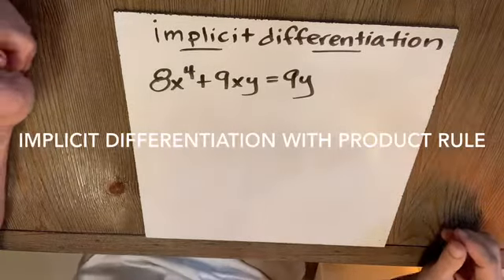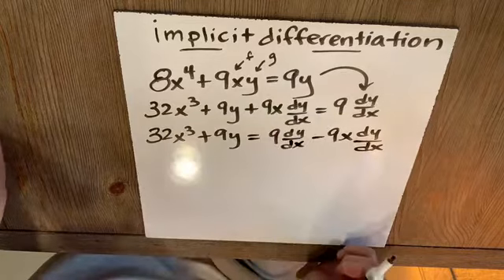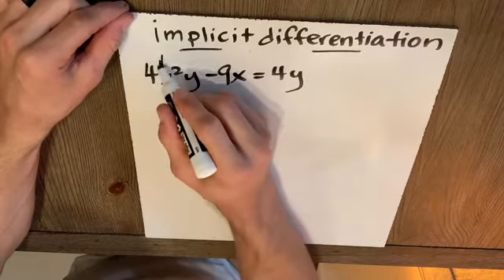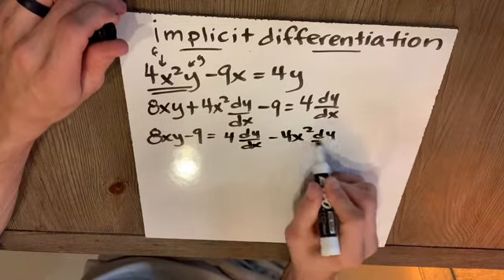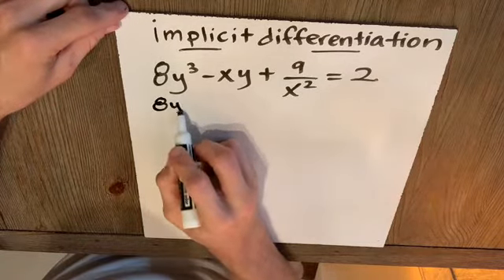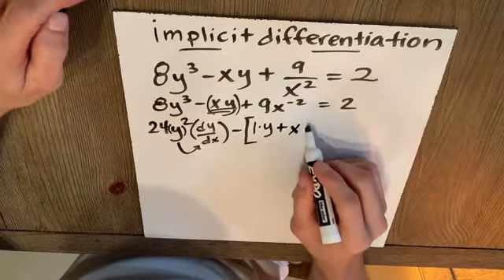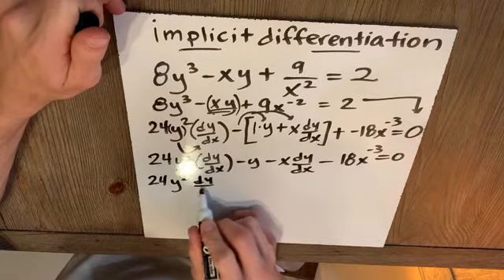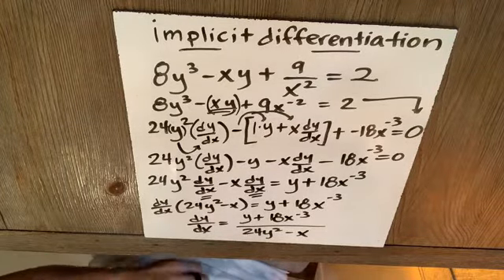Implicit Differentiation with Product Rule